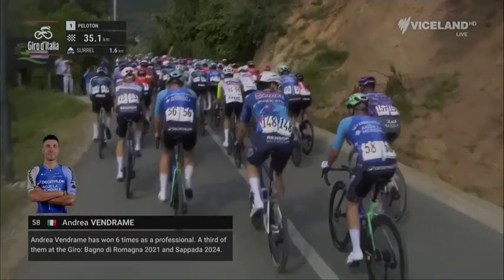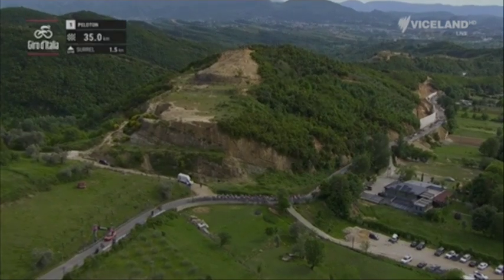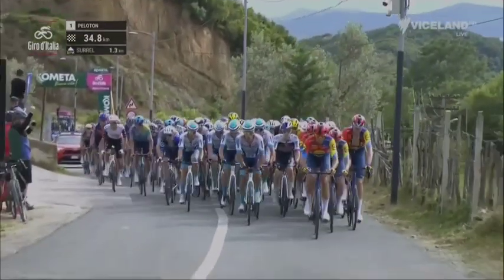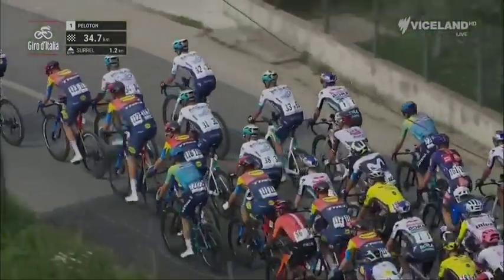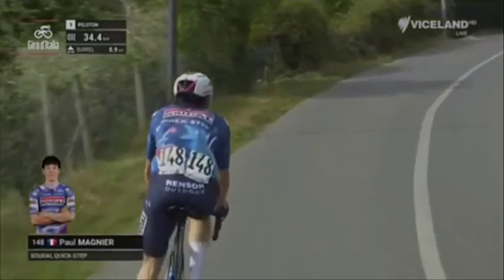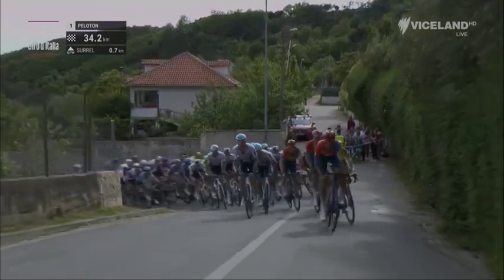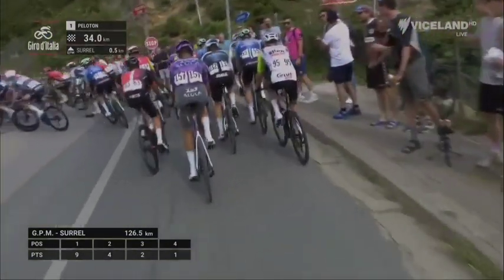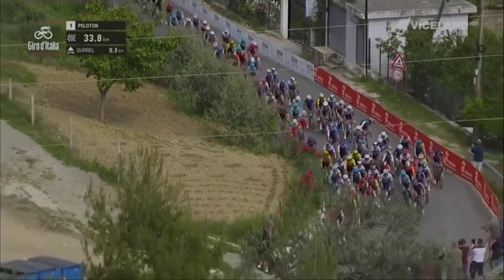Giro d'italia 2025 Surrel Tirane Albania 2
This video is imported from SBS ON DOMAIN AUSTRALIA FREE AND ALSO OWNED BY THEM I HAVE RE-POST THIS PART BECAUSE IT IS IN MY COUNTRY BUT THE COPYRIGHT IS WITH SBS ON DOMAIN.

repost giroditalia 2025 tirane surrel
this video its repost from sbs on demand.